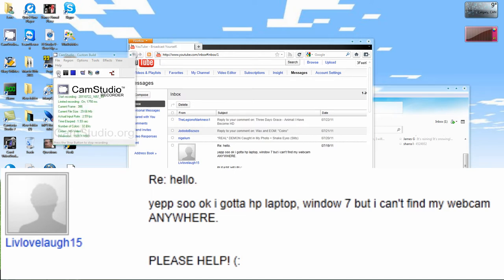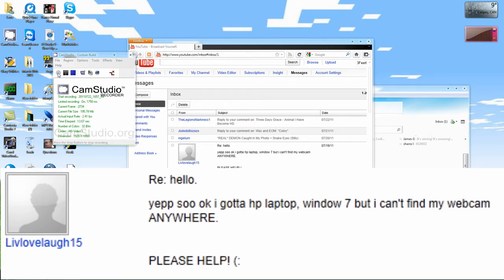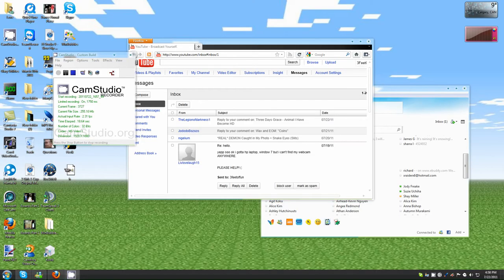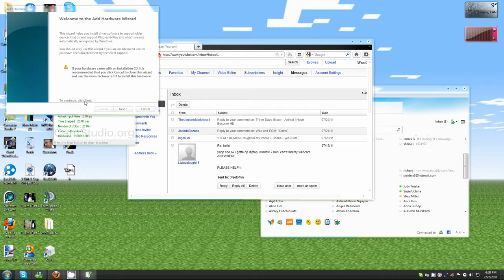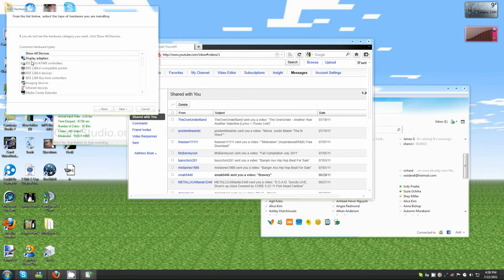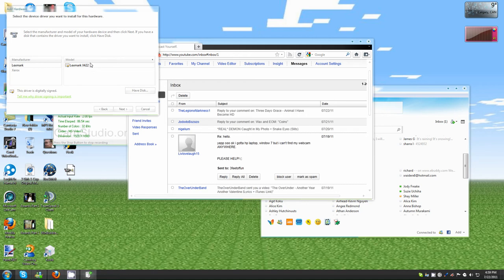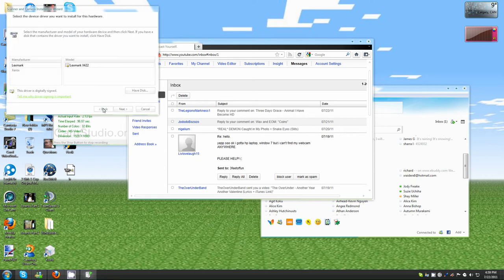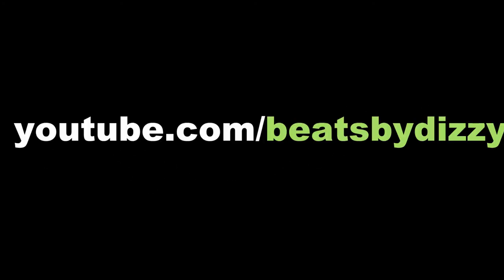How Do I Get My WebCam To Get Noticed On Windows 7? [HD]